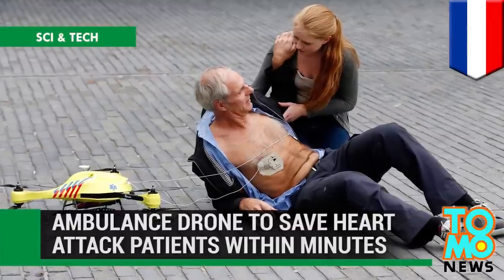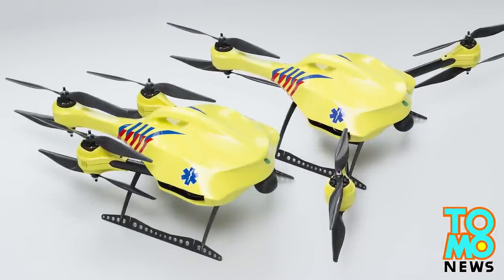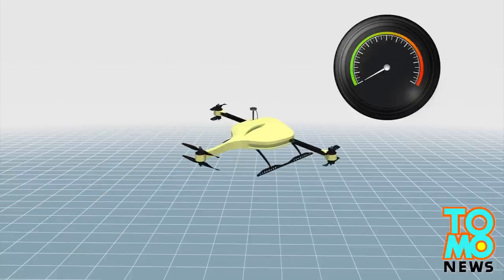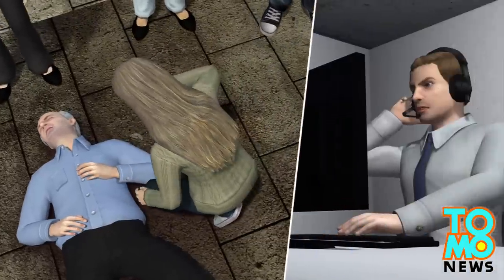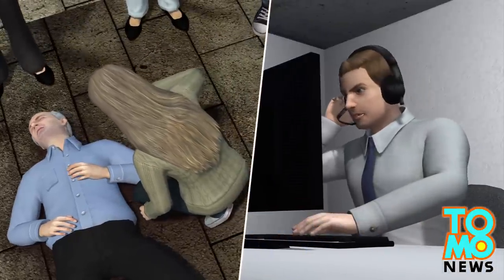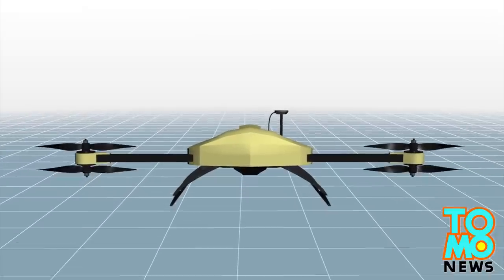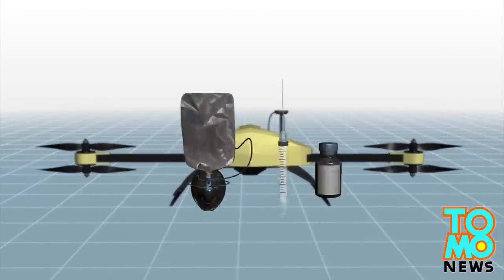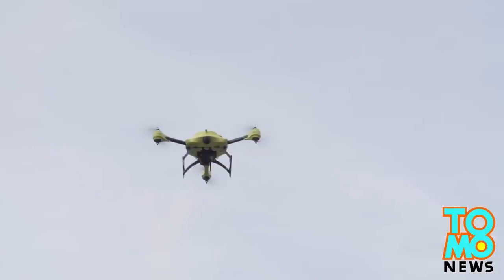Ambulance drone: A flying defibrillator that can save hundreds of people having heart attack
Dubbing it ‘ambulance drone’, a student at a Dutch university has developed a flying defibrillator that can respond within minutes after a heart attack sets in.

“Around 800,000 people suffer a cardiac arrest in the European Union every year and only 8 per cent survive,” said Belgian-national Alec Momont, the developer of the device.

“The main reason for this is the relatively long response time of emergency services of about 10 minutes, while brain death and fatalities occur within four to six minutes.”

The ambulance drone is equipped with a camera and a GPS navigation system. Powered by six propellers, the the drone can reach a maximum speed of 100 kilometres per hour.

When someone suffers a heart attack, bystanders can call an emergency hotline and an ambulance drone is next dispatched.

Using a camera mounted on the drone, a staffer can then instruct bystanders to attach the defibrillator to the patient.

The drone can transport the device to someone in need inside a 12 km2  zone within one minute, significantly increasing the survival rate of patients.

Apart from the defibrillator, the developer hopes that the drone will be able to carry other medical supplies such as oxygen masks and insulin injections.

Momont aims to create an ambulance drone network in the Netherlands within the next five years. Each drone costs around €15,000, but Momont does not believe price will be an issue.

“I have calculated these at approximately €15,000 per drone, which is clearly a reasonable amount if you consider the number of lives that could be saved,” Momont said.